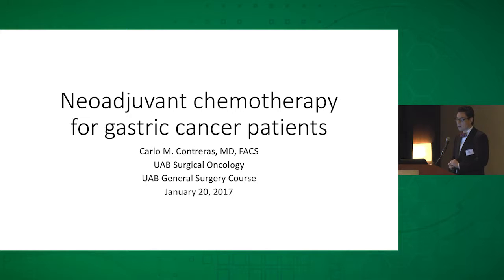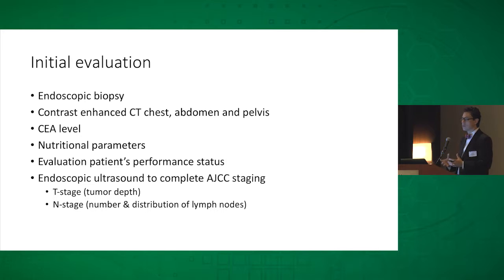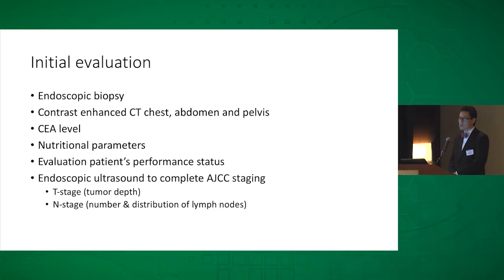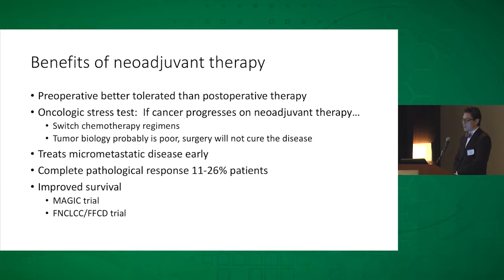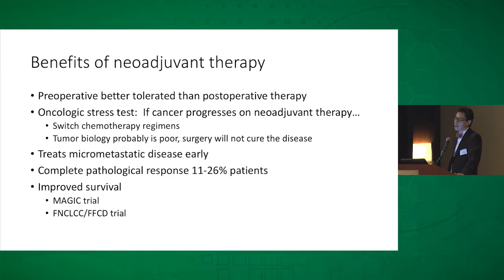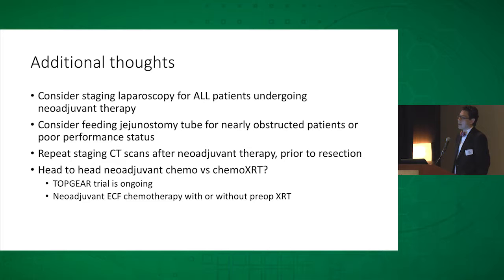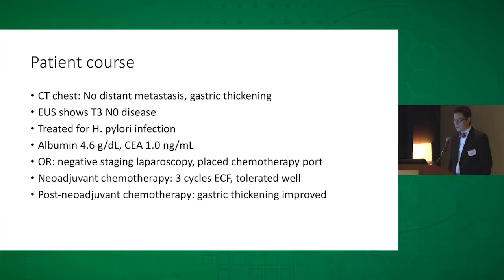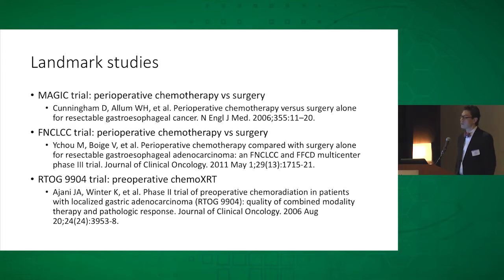Neoadjuvant Chemotherapy for Gastric Cancer Patients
Carlo M. Contreras, MD, FACS, discusses the benefits of several neoadjuvant treatment options for patients with gastric cancer.